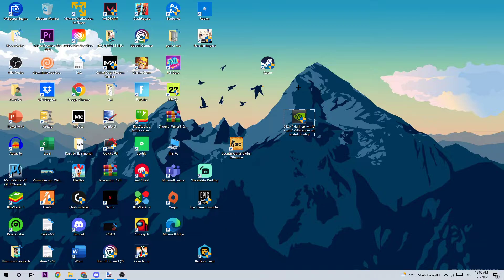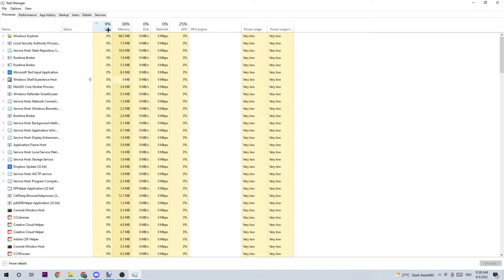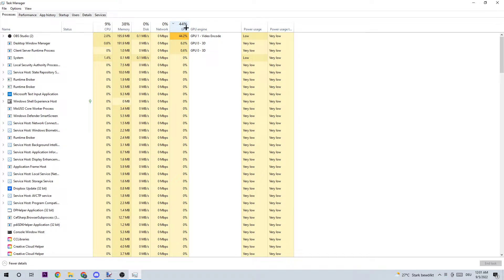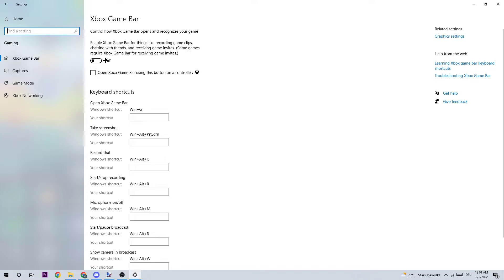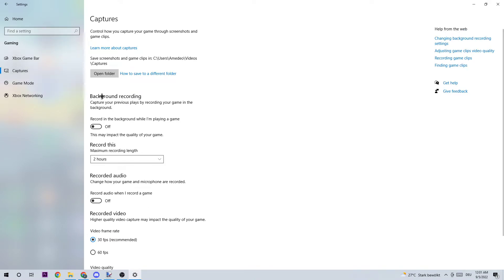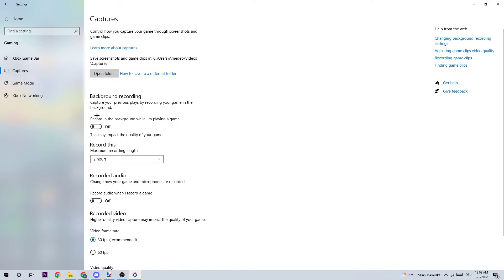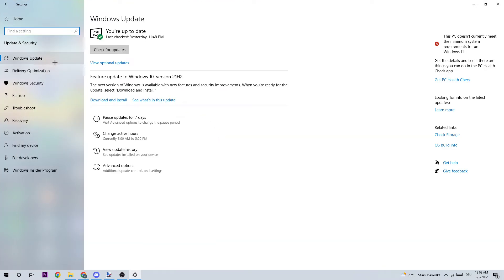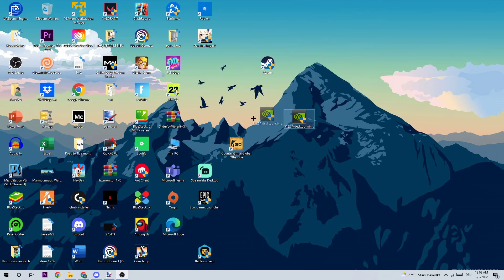Dying Light 2 - Fix FPS Drops & Stuttering - TUTORIAL | 2022